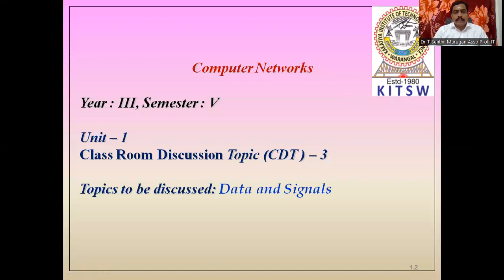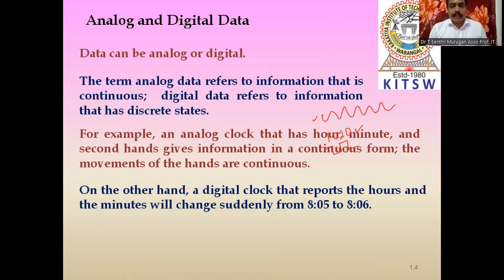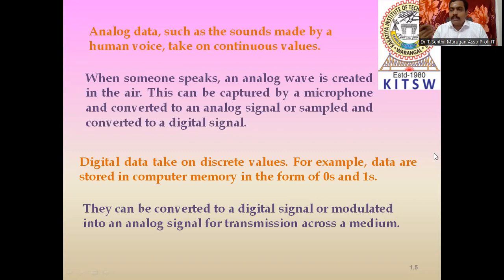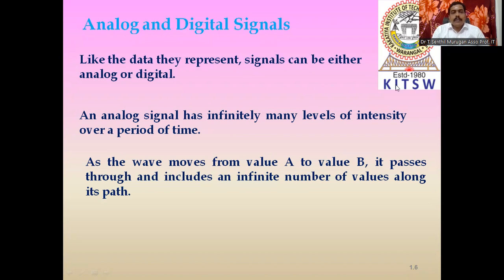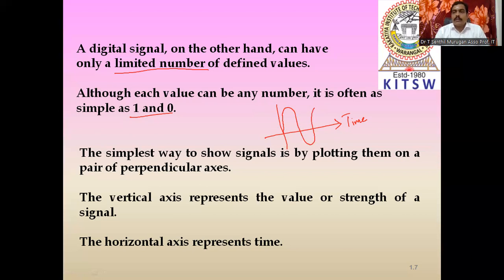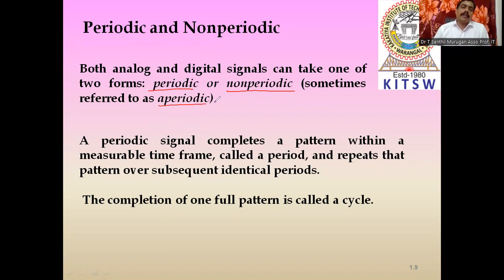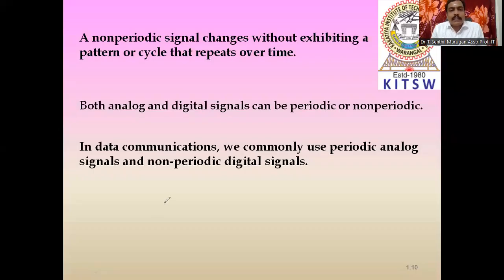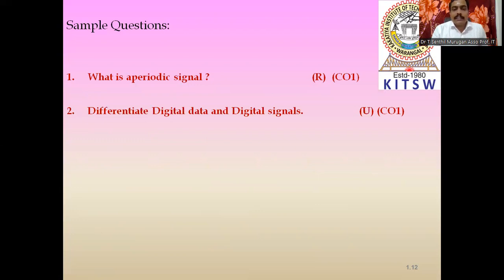Dr TSM CN CDT-3 Data and Signals